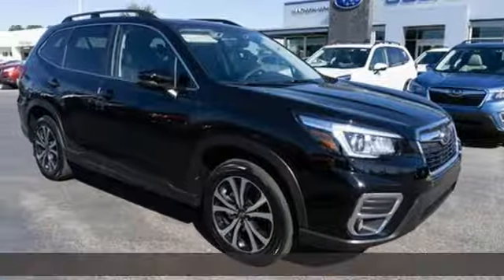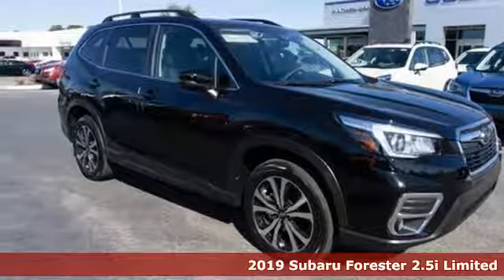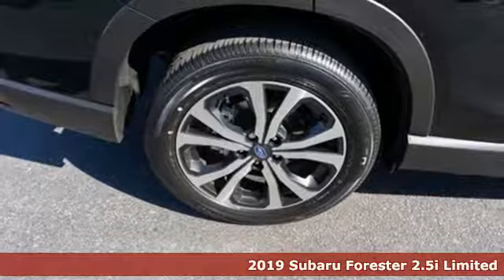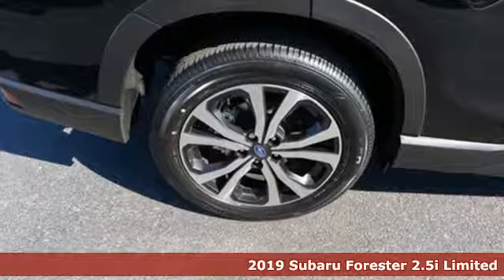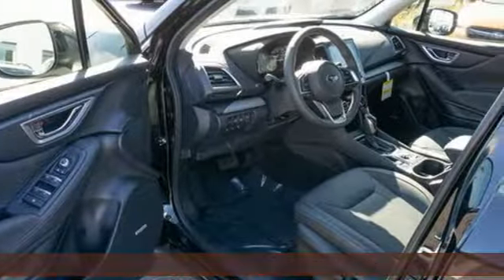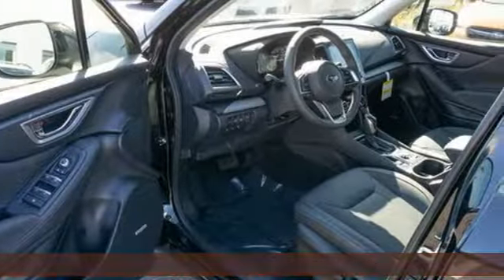New 2019 Subaru Forester Conway SC Myrtle Beach, SC #1078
Year: 2019
Make: Subaru
Model: Forester
Trim: Limited
Engine: 2.5L 4 cyls
Transmission: CVT (Continuously Variable)
Color: Crystal Black Silica
Interior: Black w/Perforated Leather-Trimmed Upholstery
Stock #: 1078
VIN: JF2SKAUCXKH470586
This really is a great vehicle for your active lifestyle** All Wheel Drive* New In Stock* Gets Great Gas Mileage: 33 MPG Hwy** Safety equipment includes: ABS Traction control Curtain airbags Passenger Airbag Front fog/driving lights Knee airbags - Driver Stability control Self-leveling headlights - Self-leveling...Other features include: Leather seats Bluetooth Power locks Power windows Sunroof...

Address:
2325 E Highway 501